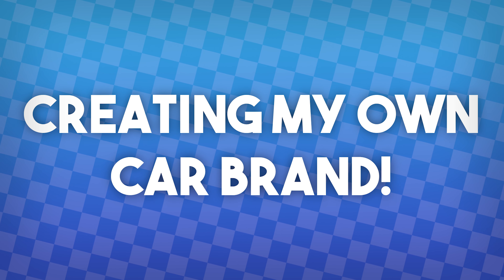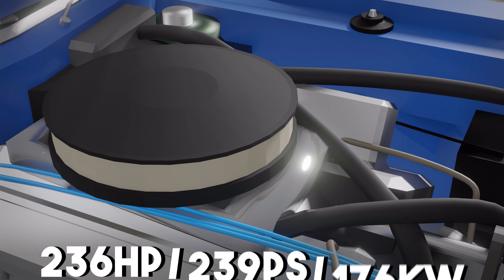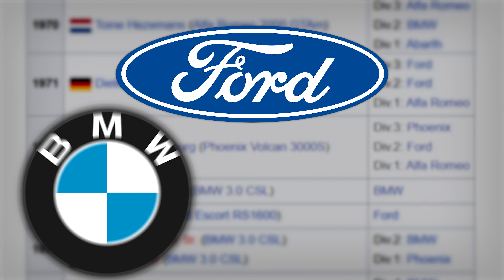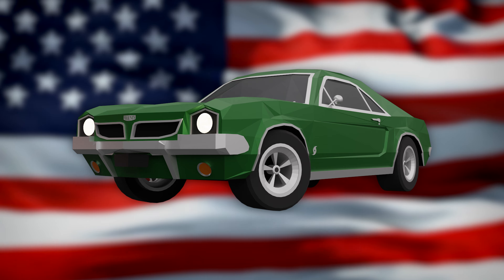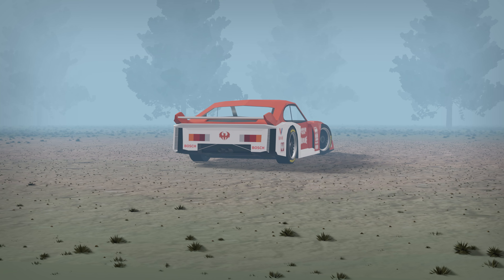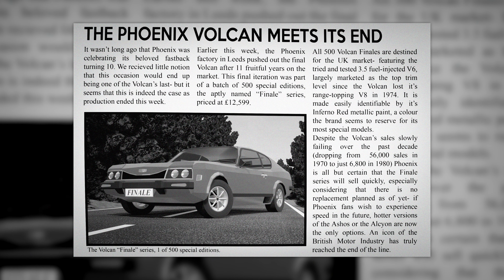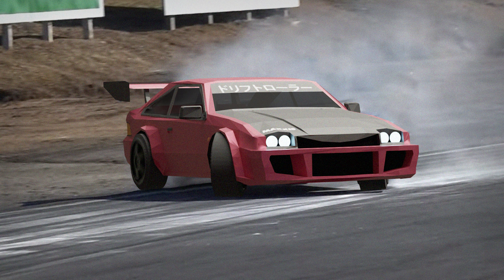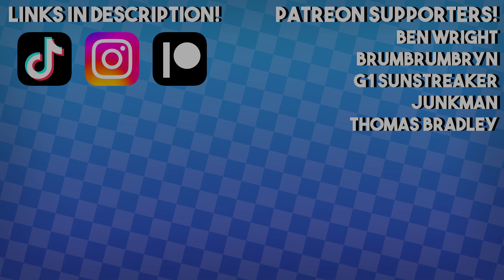Creating My Own Car Brand! - Episode 2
This is a series where I invent a fictional car brand, it's origins, the products it produces and any other notable things it has done, as well as working it in to real life history.

Episode 2 explores Phoenix's efforts to take the sporty market in the 1970's and all the memorable moments that resulted.

Any footage I have used in this video will have its uploader credited on screen.
3D models and animations created by me using Blender.

Legend by White Bat Audio
Classic by Joakim Karud
Feel the Heat by White Bat Audio

With such a small audience, any form of encouragement, constructive criticism, feedback or suggestions are welcome, I love reading what you guys have to say!